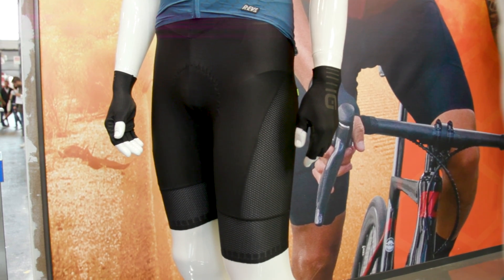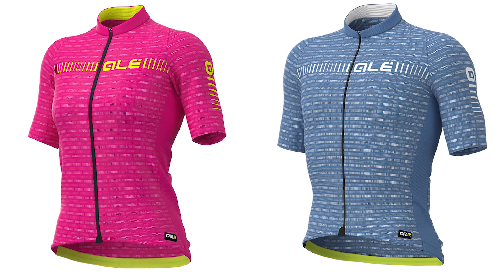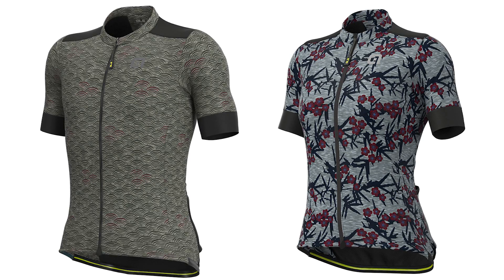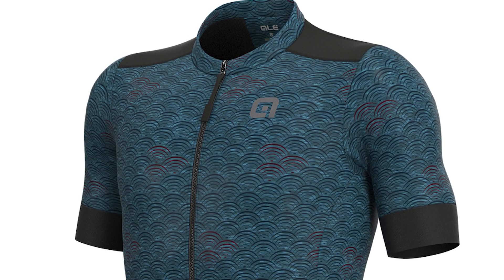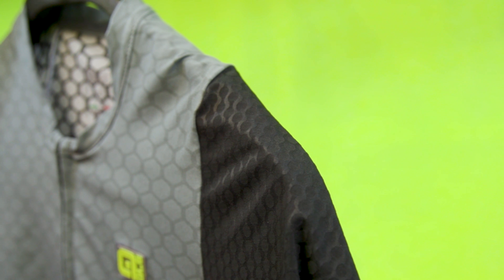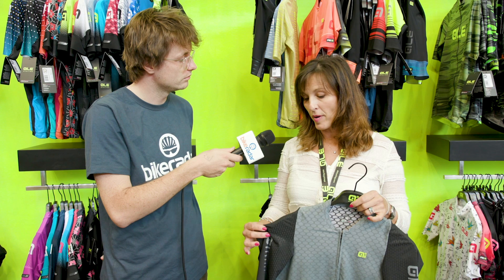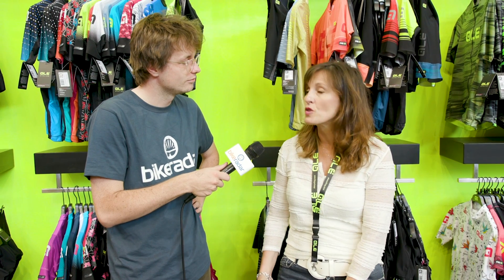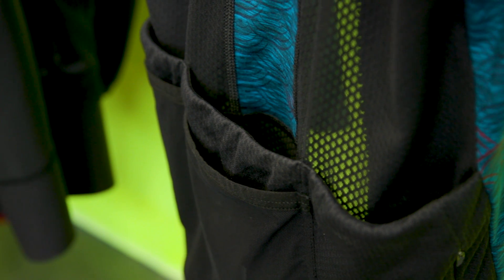New ALE Clothing | Eco, Gravel & Graphene Infused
This video contains product placement of behalf of ALE. ALE has lots of new products for 2020, but perhaps the most important is their Eco, Gravel and Graphene infused ranges. Assistant Editor Jack Luke caught up with Claudia at Eurobike to hear more about these exciting new developments.